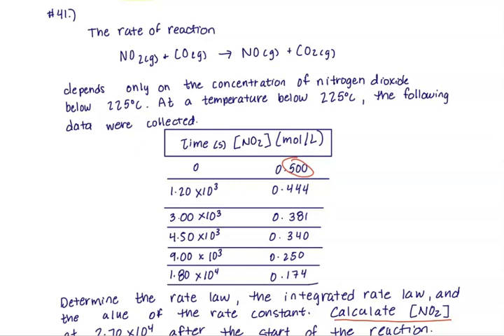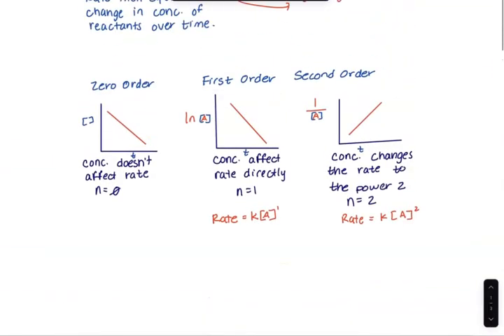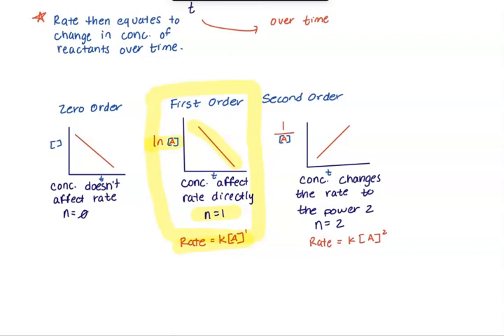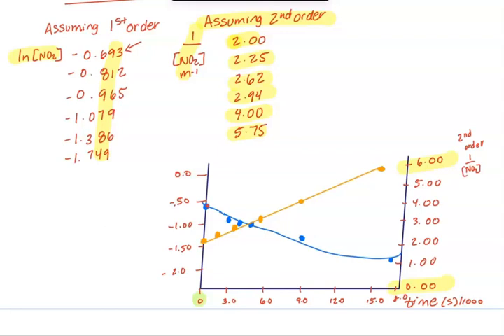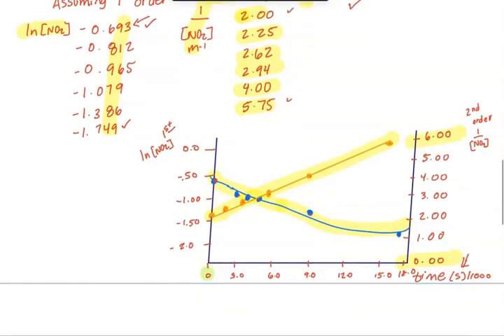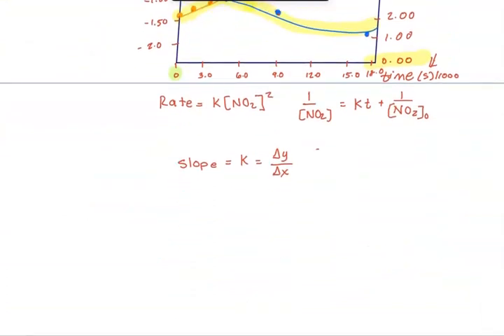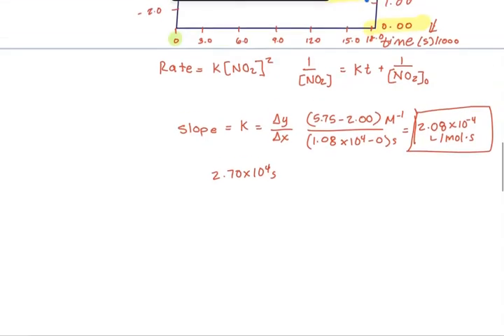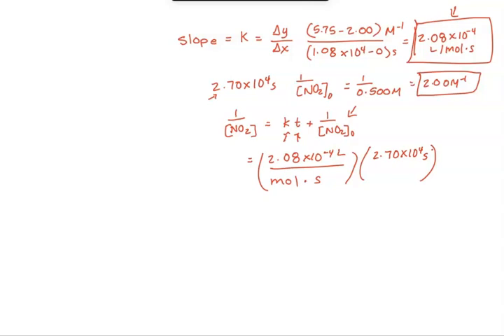Zumdahl Chapter 12 Problem 41 Integrated Rate Practice Problems Gen Chem 2 Chemical Kinetics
Step by step solution on problem #41 Chapter 12 Zumdahl 10th Edition.
Will be improving video quality! Part of the general chemistry second series dealing with rate laws and integrated rate law problems, will be uploading more videos similar style.

The rate of reaction

NO2(g) + CO(g) -- NO(g) + CO2(g)

The rate of the above reaction depends only on the concentration of nitrogen dioxide at temperatures below 225°C. At a temperature below 225°C the following data were obtained

Determine the rate law, the integrated rate law, and the value of the rate constant. Calculate [NO2] at 2.70x10^4 after the start of the reaction.